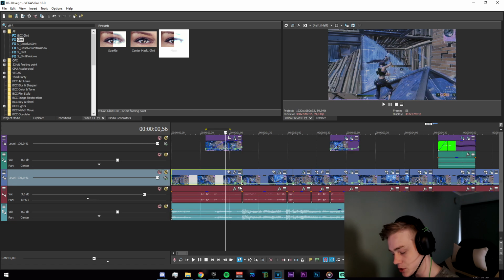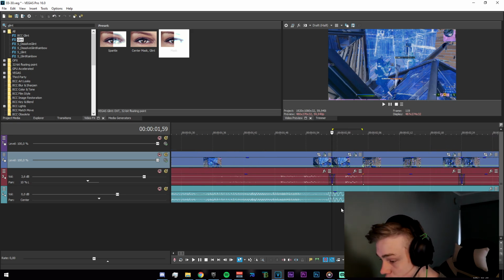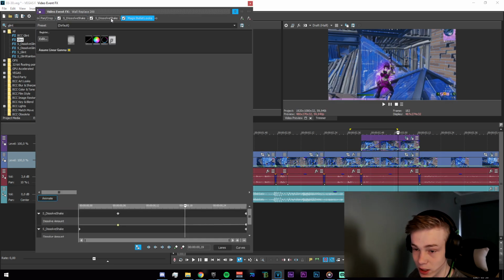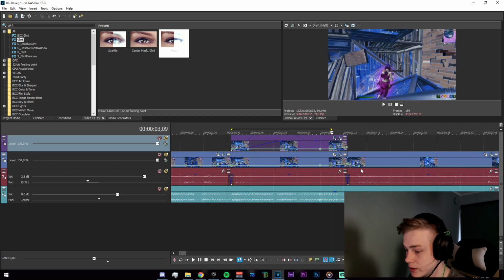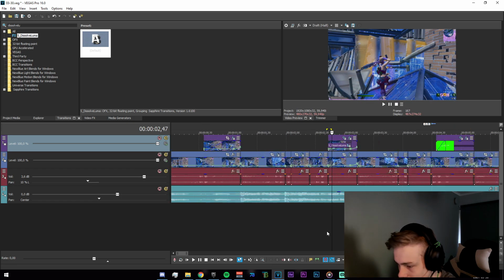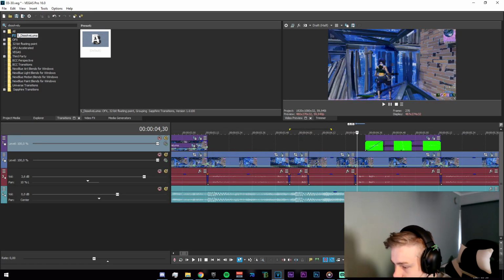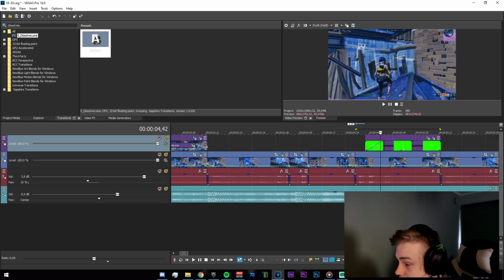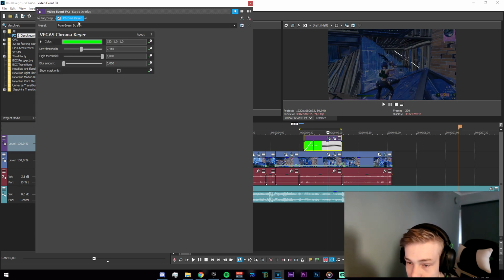Top 5 BEST Effects for Fortnite Montages & Highlights! [Free Presets, Sound Effects & Project Files]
In today's video, I showed you guys the top 5 best effects for Fortnite Montages & Highlights!